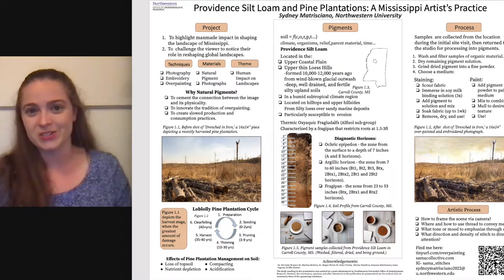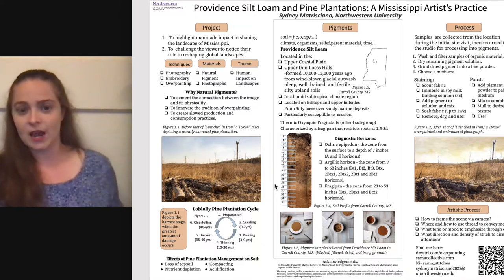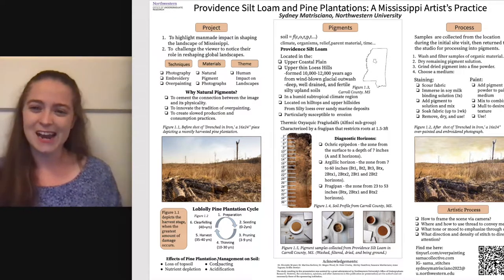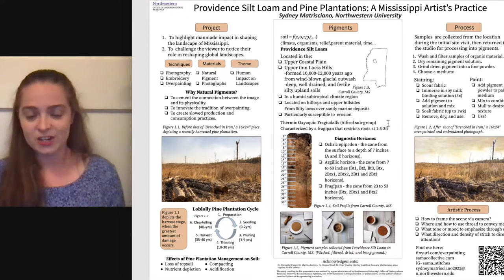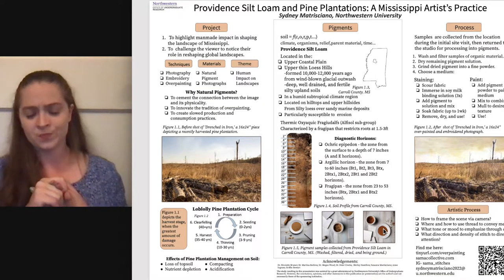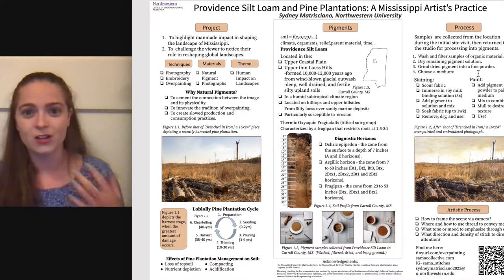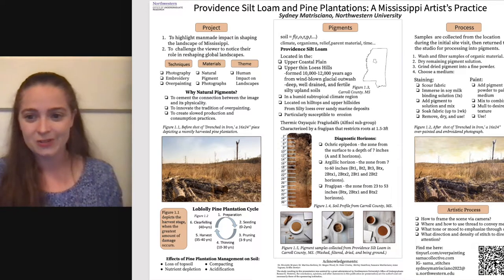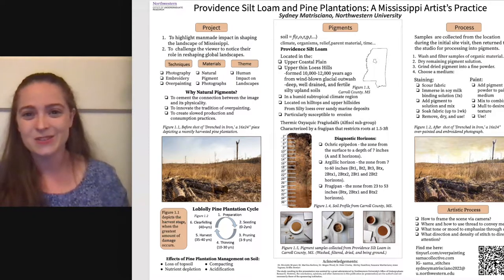A Mississippi Artist's Practice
Sydney shares information about the history of and types of pigments found in Mississippi.